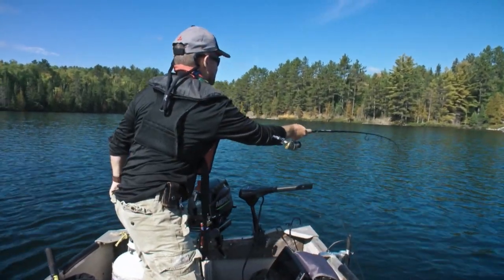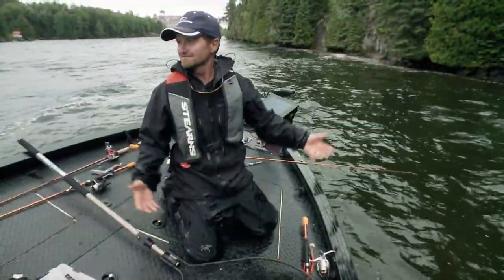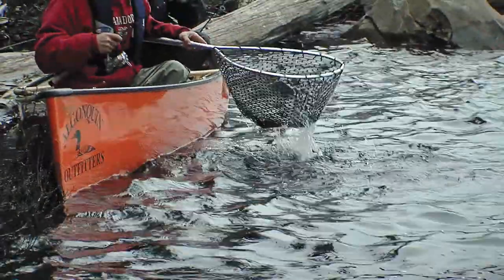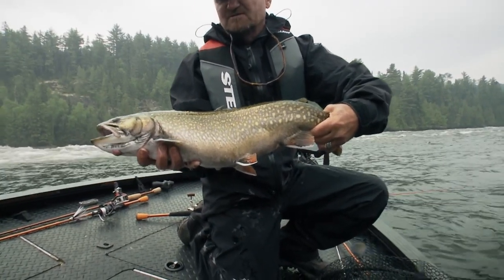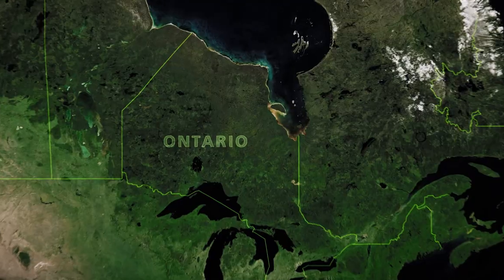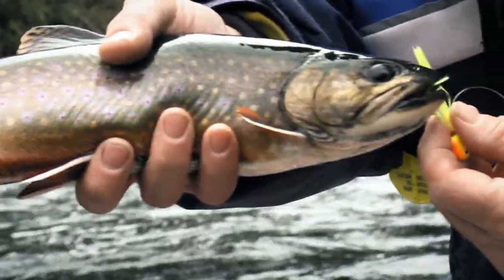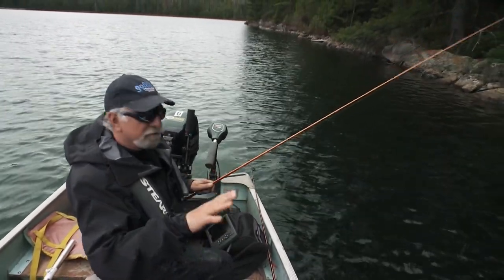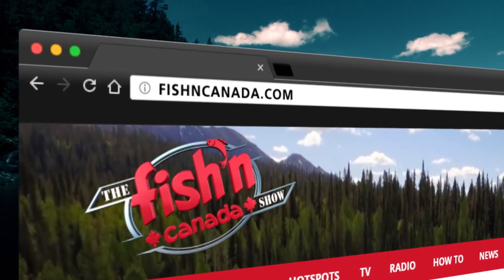Ontario Brook Trout Guide | Fish'n Canada